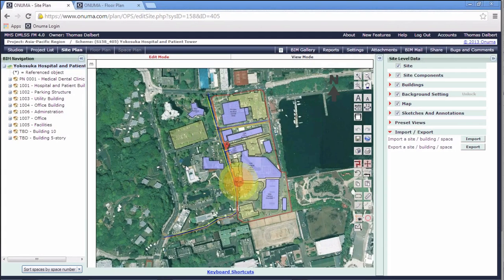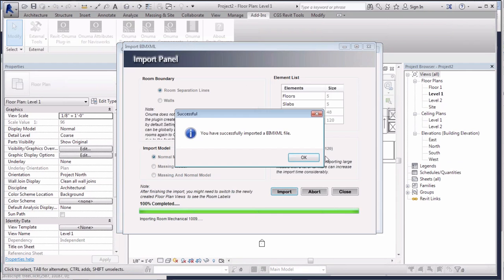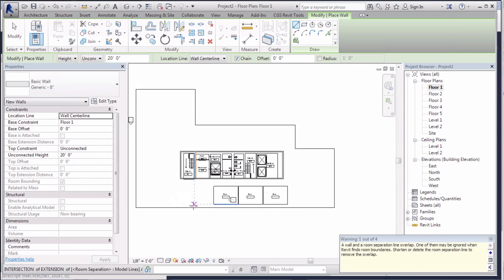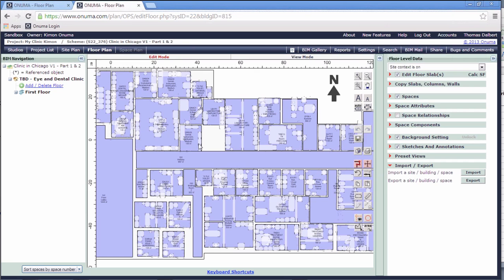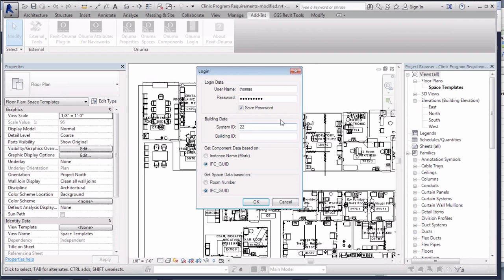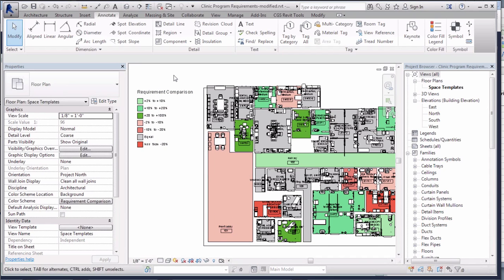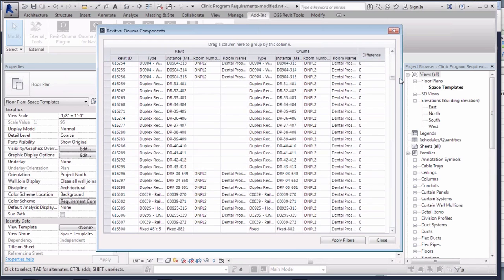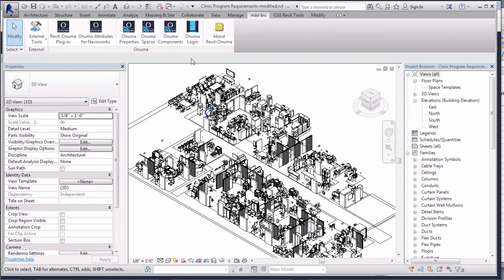Onuma System and Revit Real Time Connections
How to connect the Onuma System to Revit. This approach allows you to manage very complex data in a simple format. Building Information Modeling enabled both on the desktop and in the cloud to allow many levels of participants.Webservices from Onuma System data are visible and editable in Revit. There is no need to constantly convert data, it can be linked live throughout the life-cycle of a project.